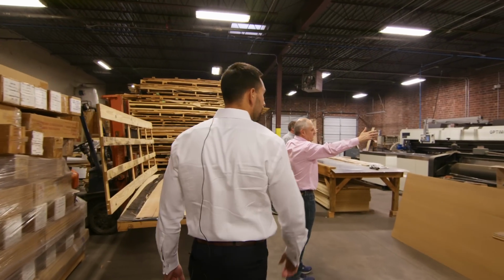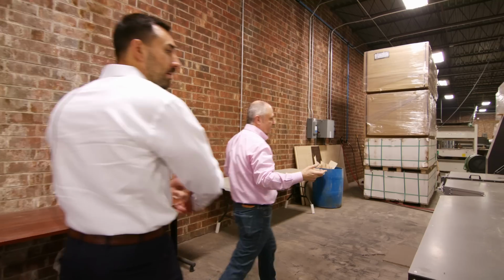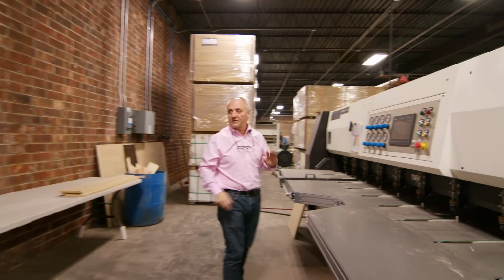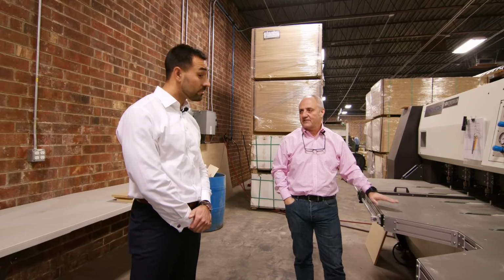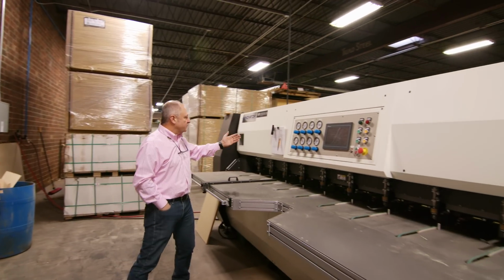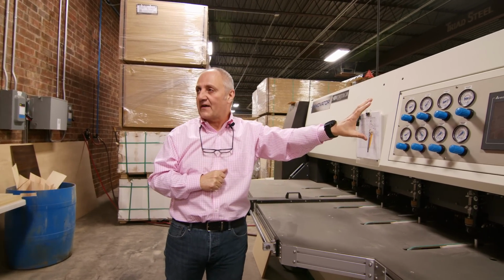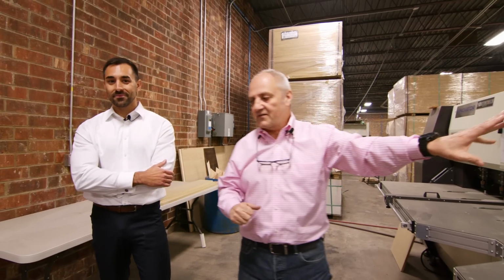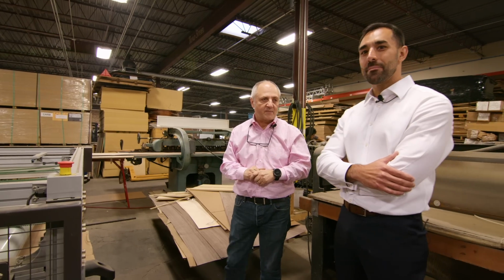The Best Equipment Financing for Woodworking Manufacturers | Contend Capital Client Transformation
Contend Capital Co-Founders, Greg Paldino and Jesse Klaucke, visit A1 Face Veneer's world-class manufacturing facility in High Point, NC to get a first hand look at the success they've achieved through Contend Capital's hassle-free equipment financing.

A1 Face Veneer is just one of thousands of clients we've helped with seamless financing for their equipment. If you are a growing manufacturer, it's our mission to promote made in America and support your business with the nation's best rates, terms and service.

Considering an equipment upgrade? Request a monthly payment quote for your machine purchase below: